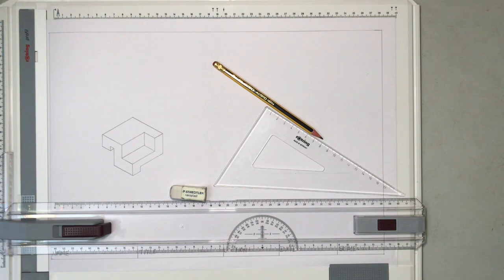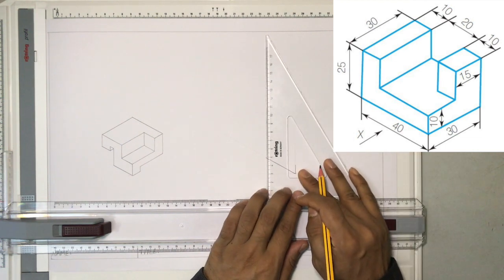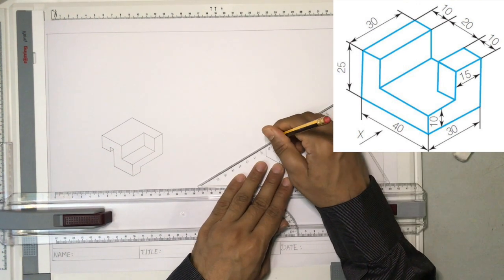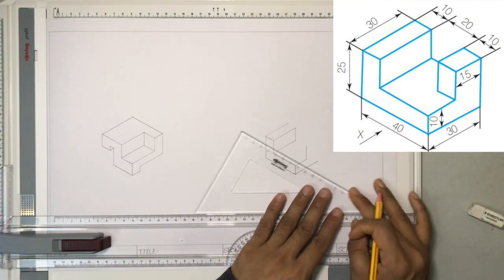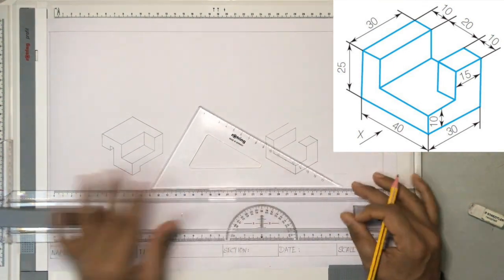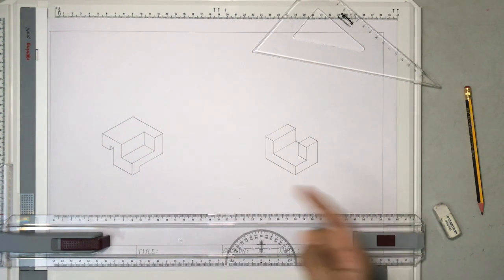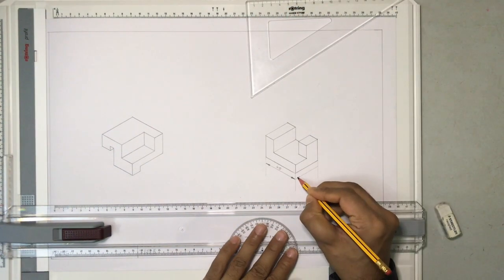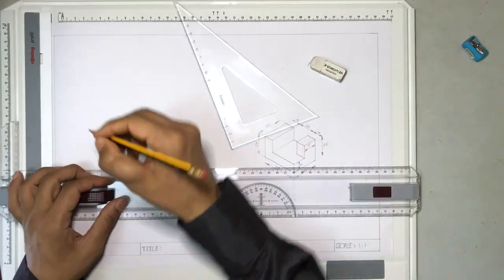Isomeric Drawing Using T-Square & Set Square - Part 2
This video is about Isomeric Drawing Using T-Square & Set Square - Part 2
In this video, you have to draw an isometric drawing of an object shown (in video)
 with dimensions, using a 30/60/60/30 set square and a T-square, following the method of isometric projection
 method.